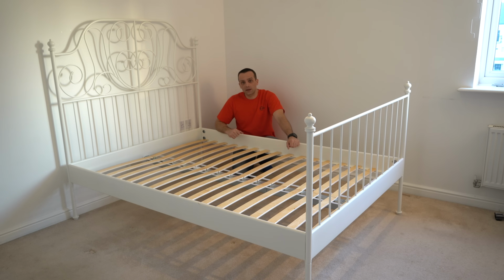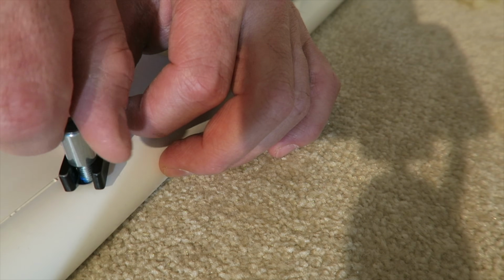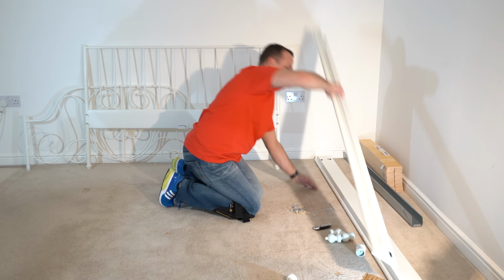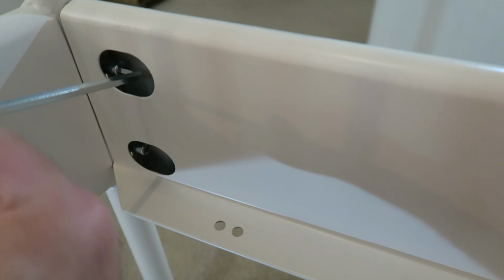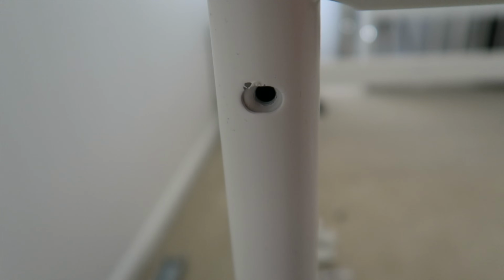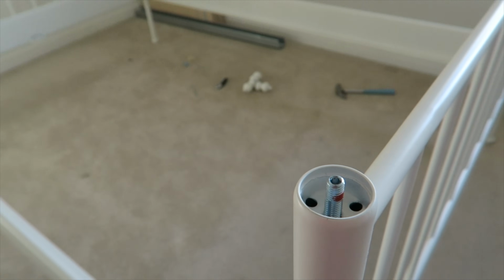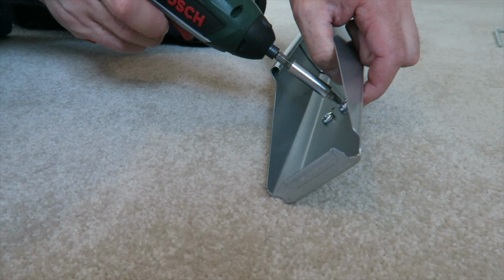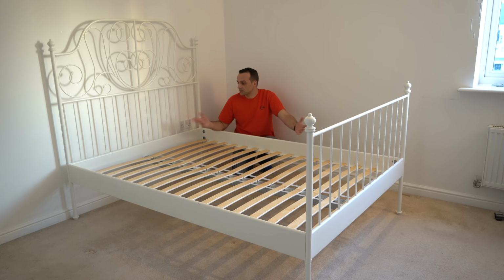IKEA LEIRVIK bed instructions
How to assemble Ikea Leirvik double bed. You can find here detailed instructions on IKEA LEIRVIK double bed assembly. Leirvik bed frame is all made of metal plastic is only covers for the legs and bed slats are made of wood. Ikea double bed Leirvik coming in white colour and currently cost £95 in the Uk. This is one of the cheaper Ikea beds but seems to be popular for its look and price. Ikea Leirvik bed frame assembly not difficult and everyone with a bit of patience should be able to make it.

ONLINE SUPPORT:
Here you can get extra online support if you having a problem with assembling your Ikea furniture. Online support one to one video call will be available to Patreon supporters and all funds will go directly back to the channel helping buy better equipment enable me to spend more time to continue creating more Ikea furniture assembly tutorials. Thank you for your support.

Here is my stuff :
Flat Pack Furniture Assembly London